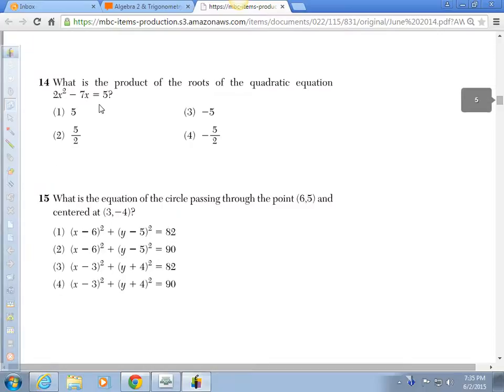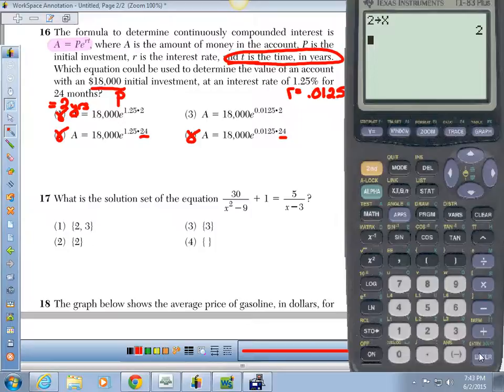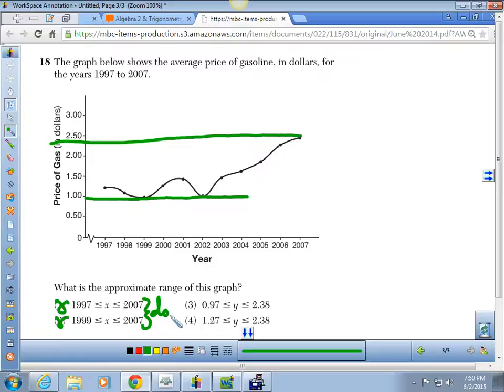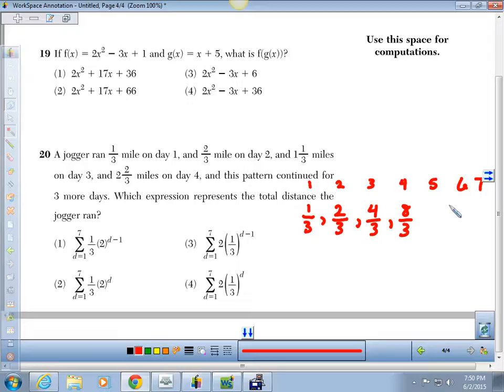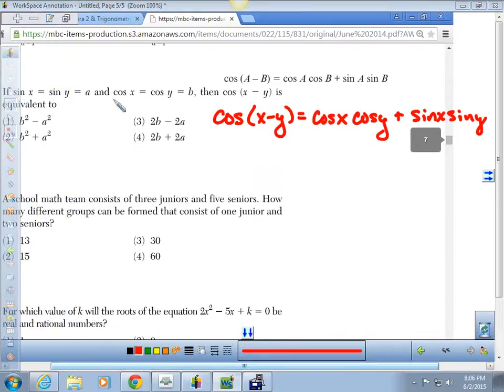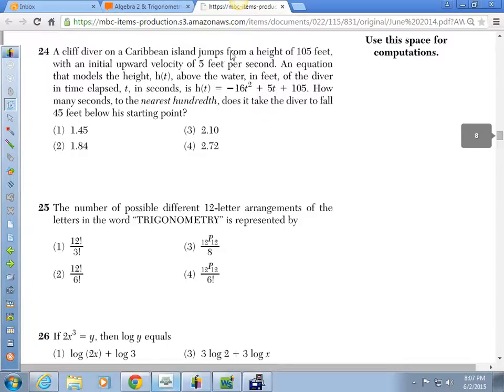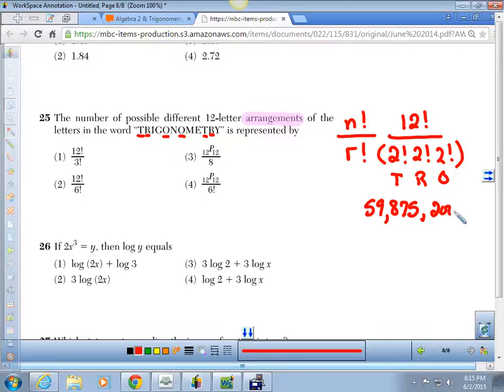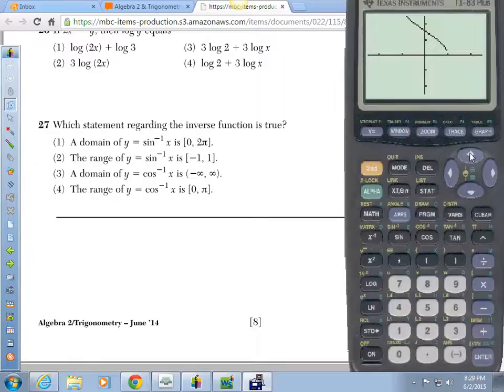Regents Review June 02 2015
Evening Review June 02 2015